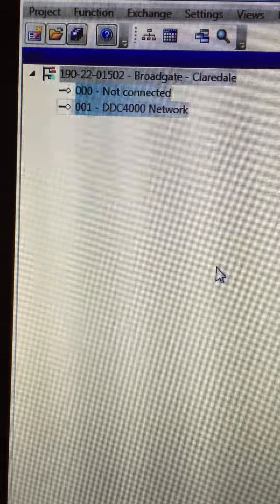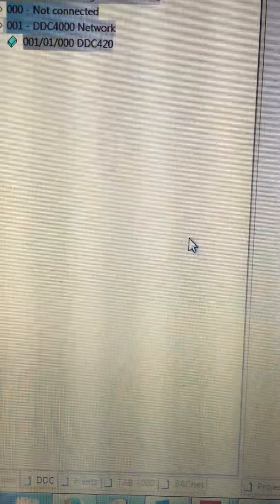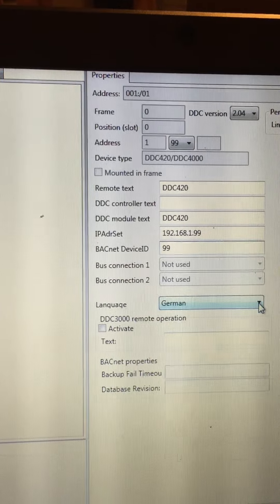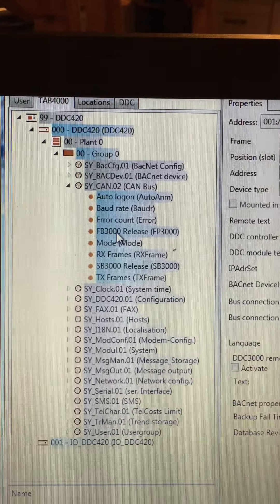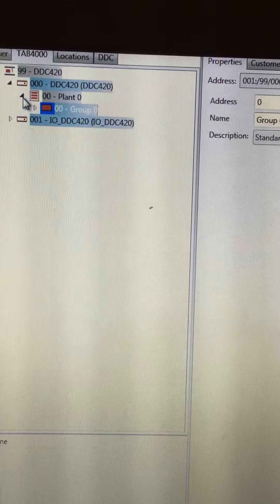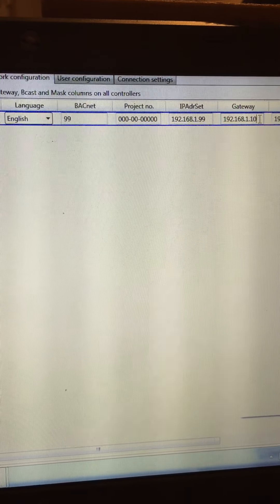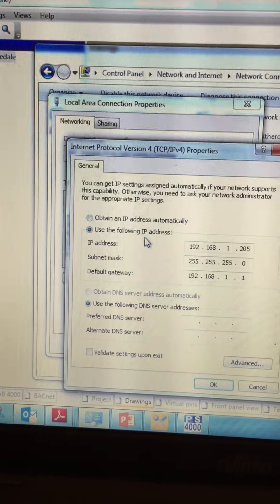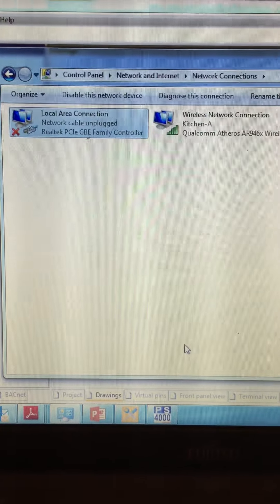PS4000 Video 8 Setting up a DDC420 Controller in PS4000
When in PS4000 project the DDC controller needs to be set-up to match the physical controller so that it knows where to send the information. The includes the timezone, language, IP address etc